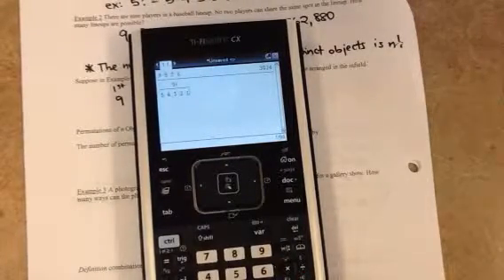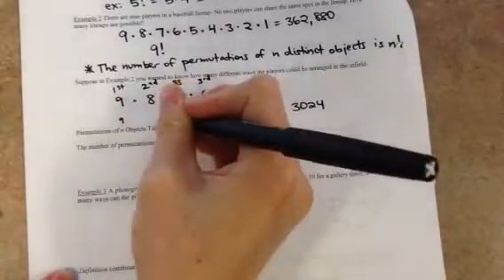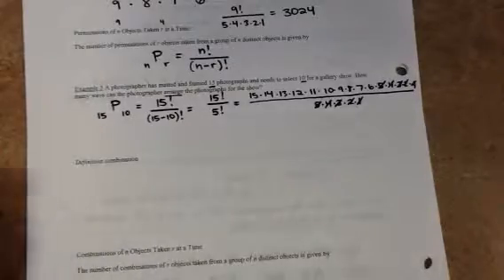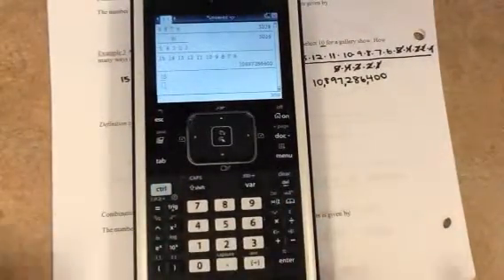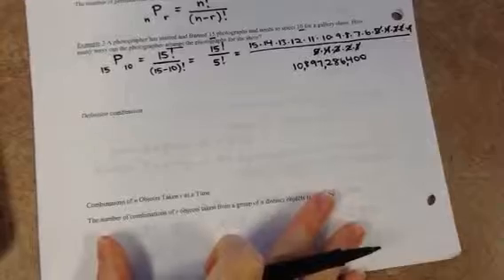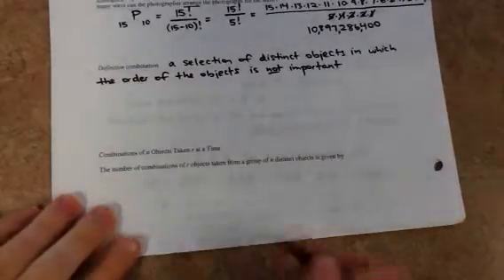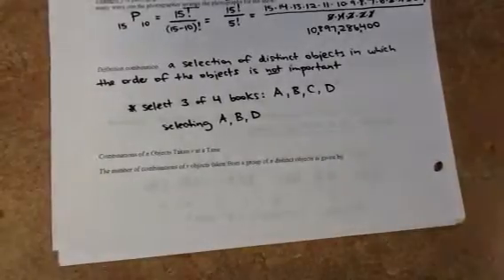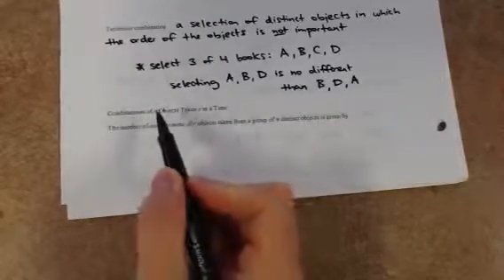3rd hour 9/4/14 part 1